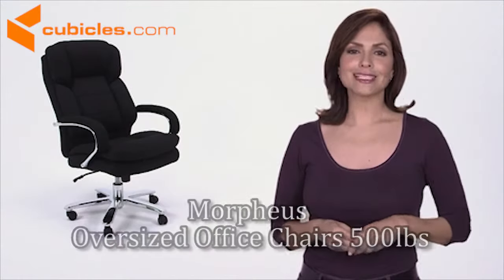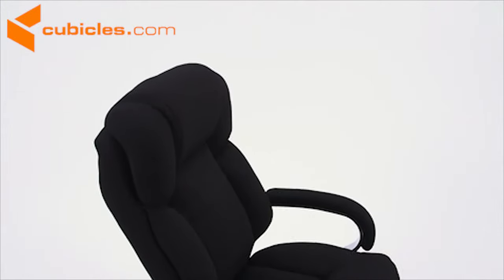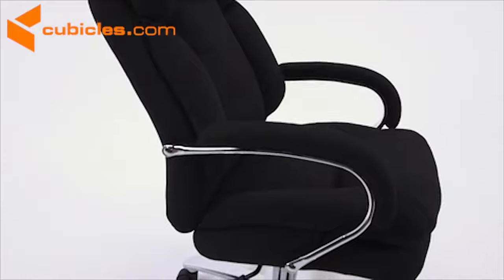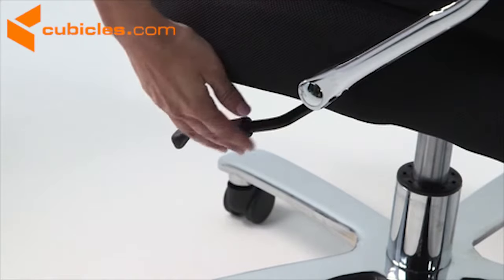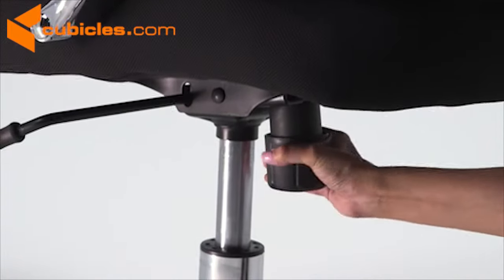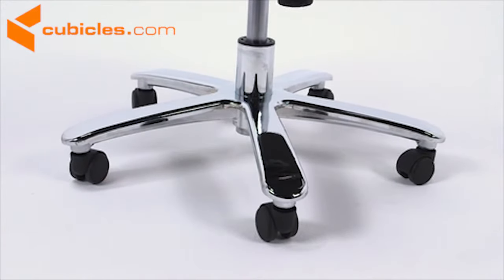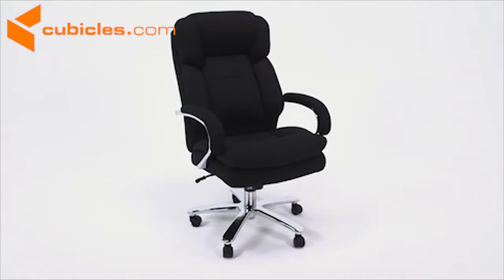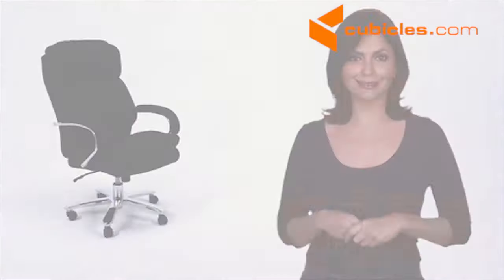Morpheus Oversized Office Chairs 500lbs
"Morpheus" is a 500 lb. capacity office chair, purposed for 24/7 intensive yet extremely comfortable use. It grabs attention with its high back design with headrest and offers built-in lumbar support.